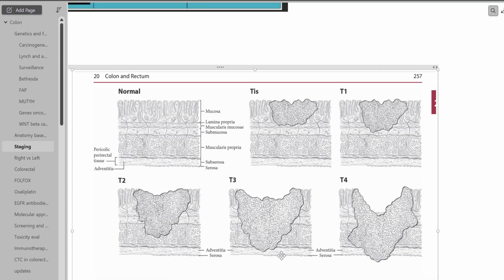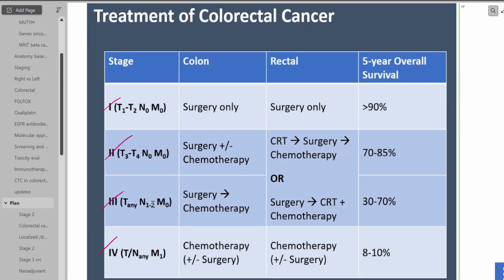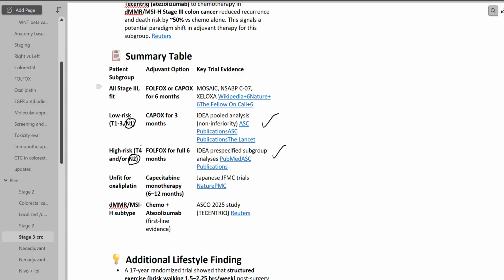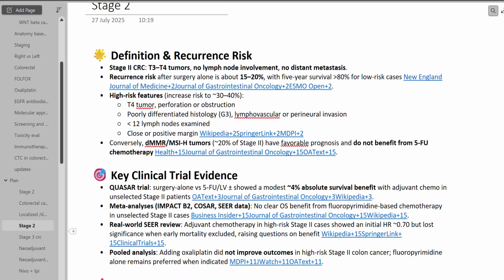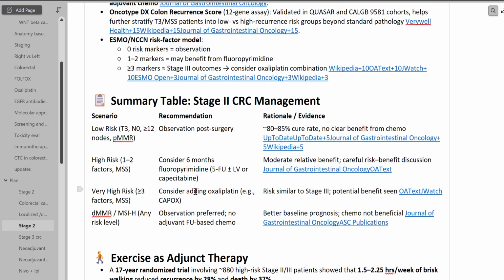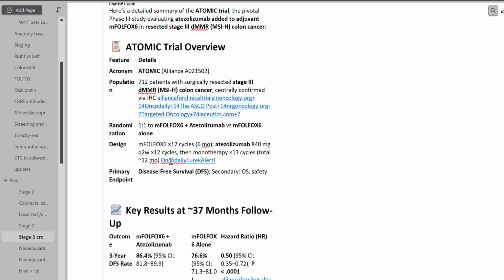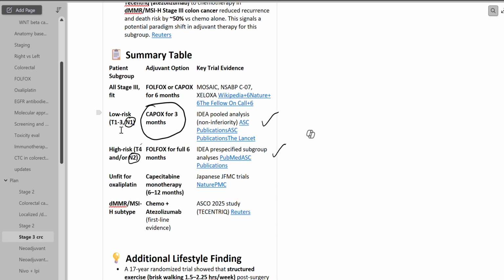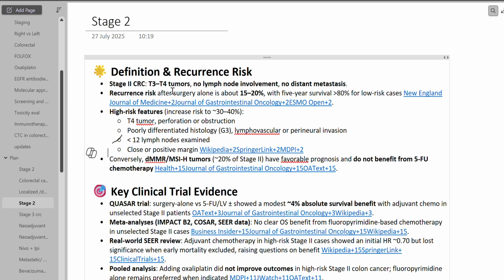adjuvant chemo in colorectal stage 2 and 3 cancer duration and choice